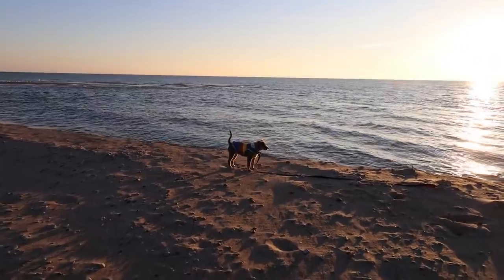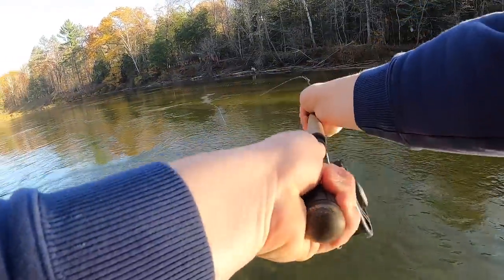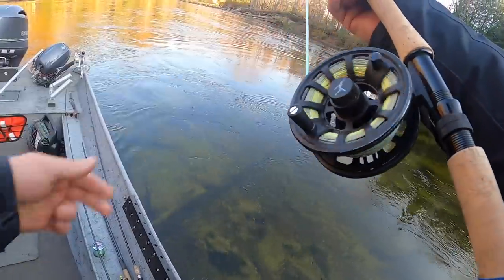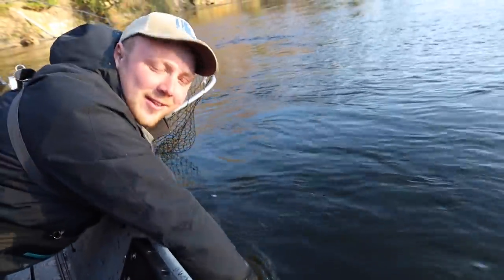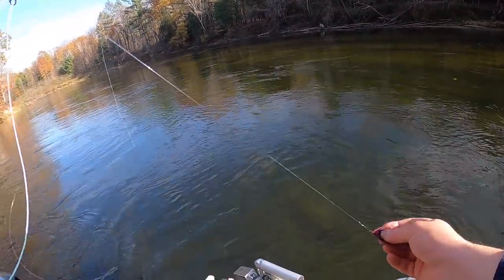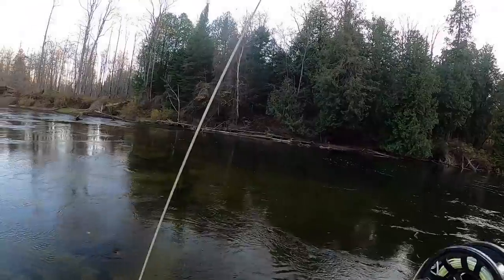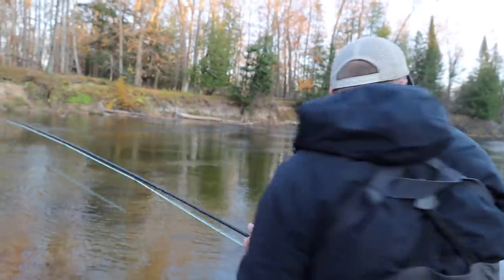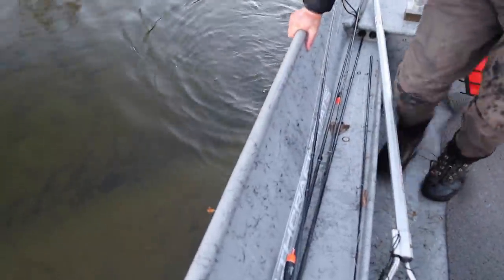Fly Fishing for Atlantic Salmon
On this trip, we wanted to try fly fishing for Atlantic Salmon! Fly fishing for salmon in Michigan can sometimes be a challenge but on this day, the flies were the only thing these fish wanted. We definitely recommend trying fly fishing for this awesome fish!

Thanks for tuning in again this week! We appreciate all of your support
 - Maggie & Kyle

PRODUCT LINKS:
DJI Drone
GoPro Hero 8
GoPro 360
GoPro Chest Strap
Canon EOS R Camera

Mail:
XXL Chrome Chasing